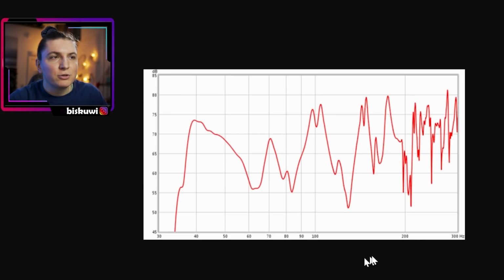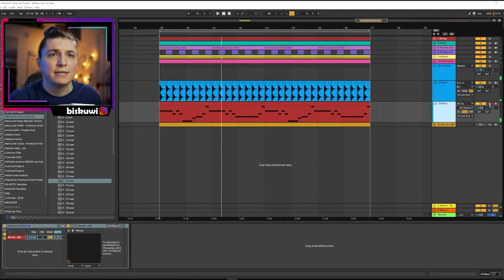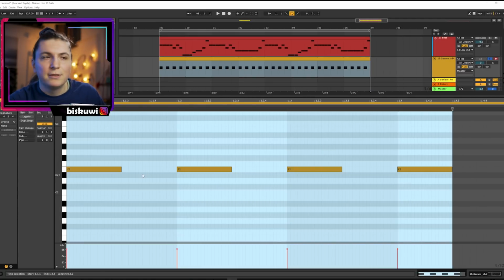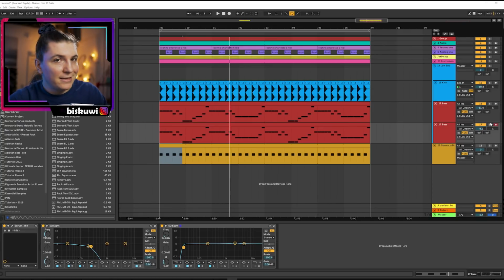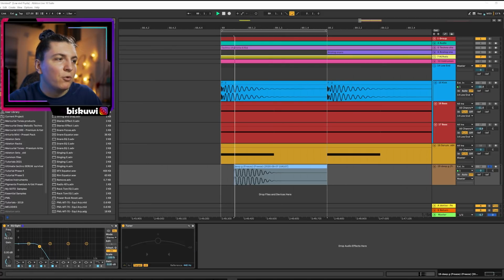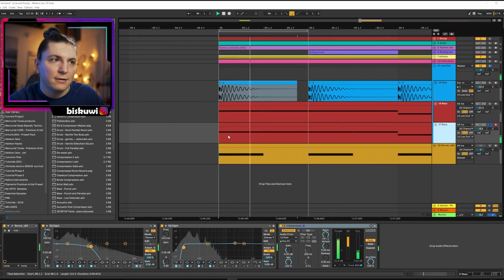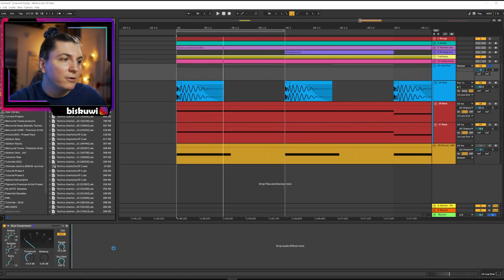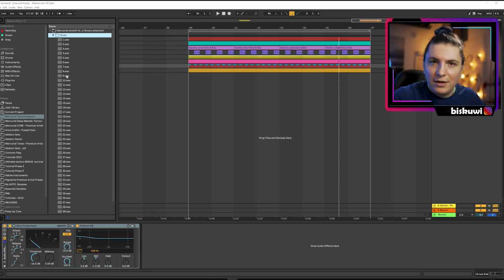Is this why producers FAIL mixing kick and bass? (+ FREE KICK SAMPLES)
Is saying trust your ear hurting producers and can be dangerous for new producers when it comes to mixing kick and bass? We are going through different low end mixing pitfalls and tricks in this video by using Ableton Live but you can use any DAW and replicate the results.

Reference track in the video: Pryda - Terminal 5

🎁 Aegis – kick synth: draw the pitch, layer samples, clone any kick
🎁 Shard – split your sound into bands and run any plugin inside each one

00:00 Intro and new kick sample pack and free kick samples
00:37 Don't trust your ear blindly
02:56 Low end issue with headphones
04:25 Importance of treating sub seperately
07:18 Cheat the sub frequency
10:27 Take unneccessary low end information out
11:06 Get consistent sub volume
12:48 Tune the kick (and how to do it)
15:35 Dynamic first static last
18:56 Glue compression and beginner pitfalls
21:21 Do the static mixing by respecting other elements
23:00 Mercurial Smooth Kicks